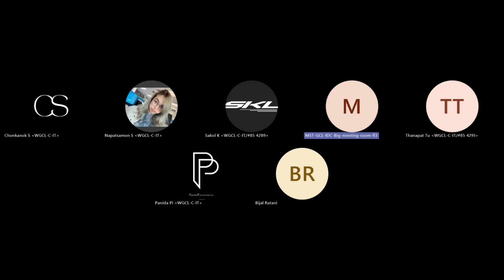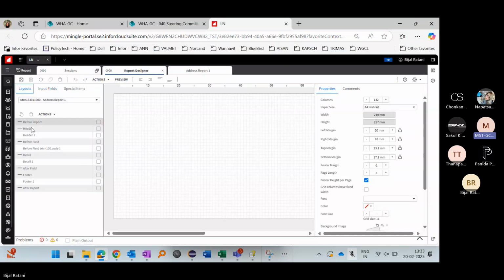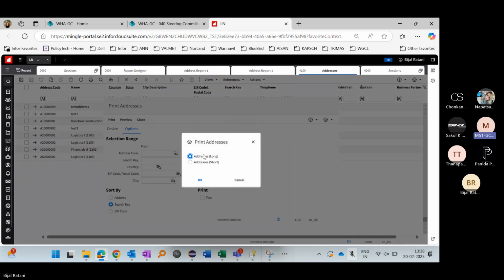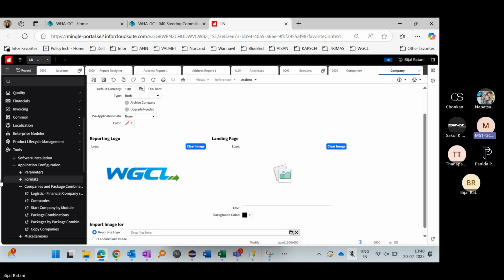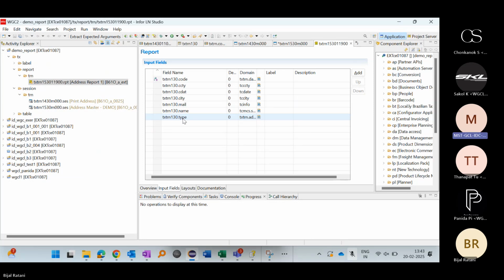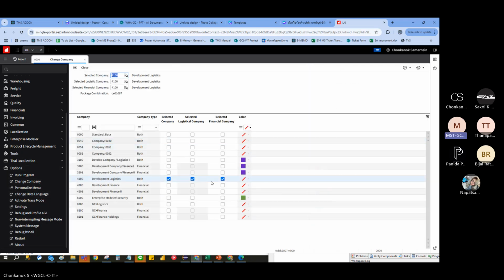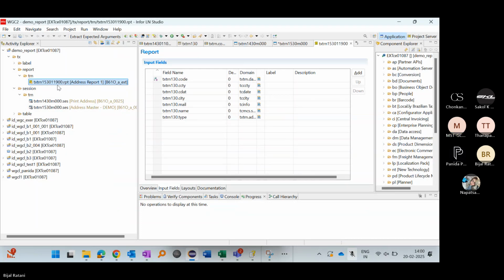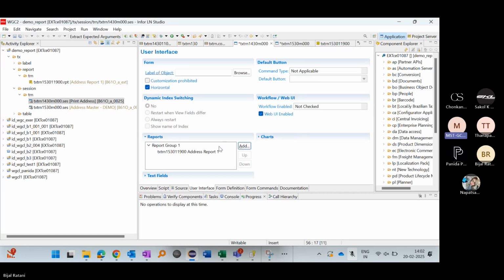WP1 INFOR Report Training for IT 20250220 132834